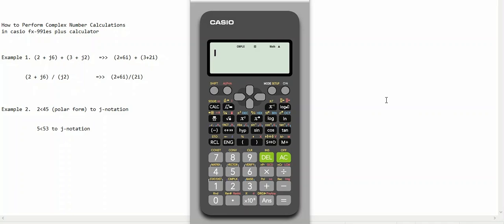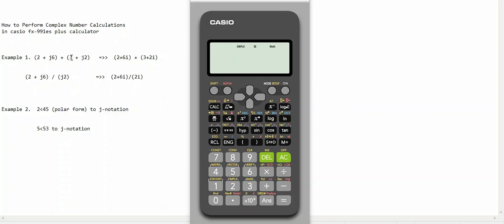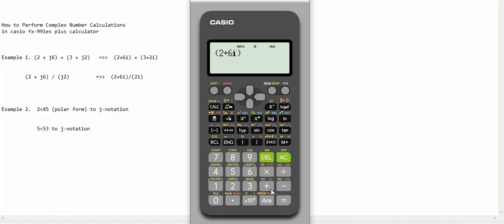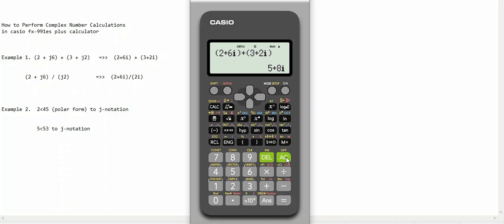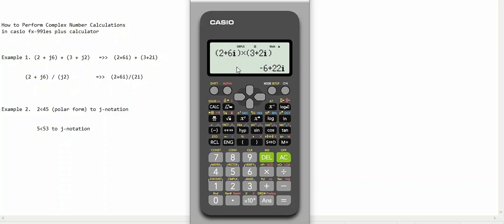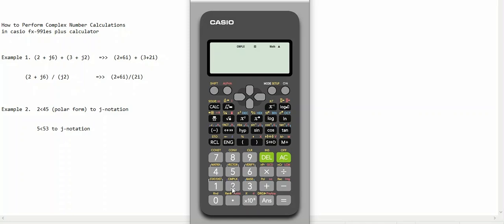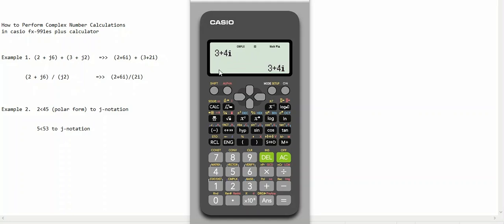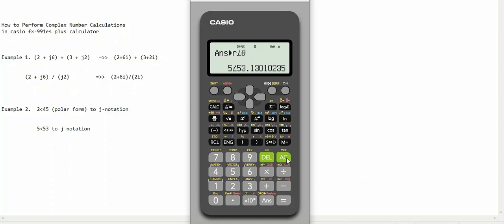How to Perform Complex Number Calculations in Casio FX 991ES plus calculator (Step-by-Step Guide)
In this video, you'll learn how to perform complex number calculations using the Casio FX-991ES PLUS scientific calculator. Whether you're an engineering student or a math enthusiast, this tutorial will help you easily handle complex arithmetic — including addition, subtraction, multiplication, division, and converting between rectangular and polar forms.

🔍 What You'll Learn:

How to enter complex numbers

Switching between a+bi and polar forms

Performing basic operations (+, –, ×, ÷)

Tips for exam efficiency

🧮 This video is perfect for:

Engineering students

Physics and math learners

Anyone preparing for technical exams using the Casio FX-991ES PLUS